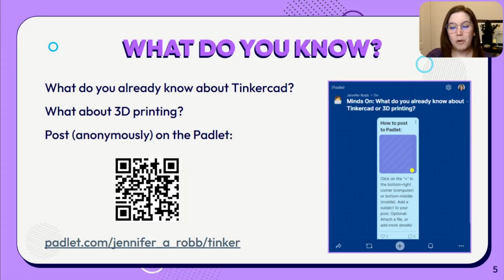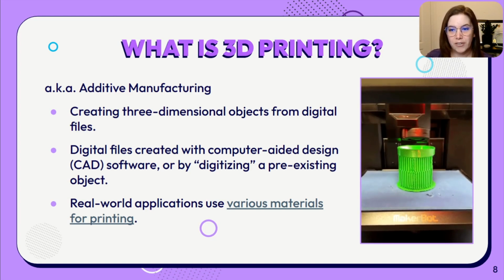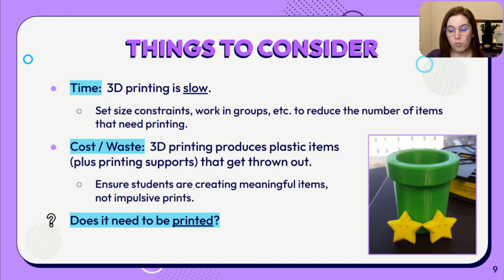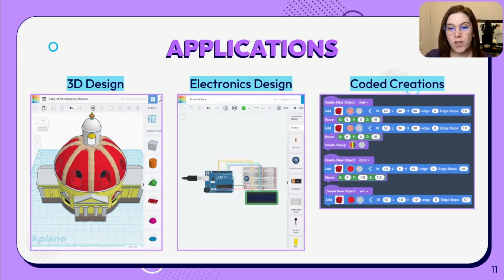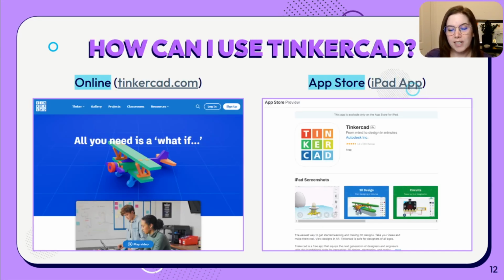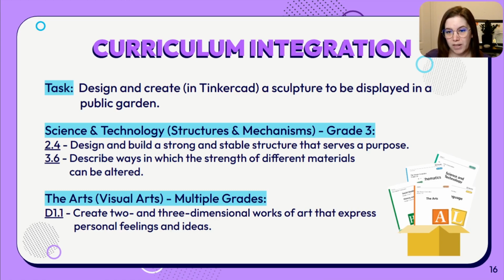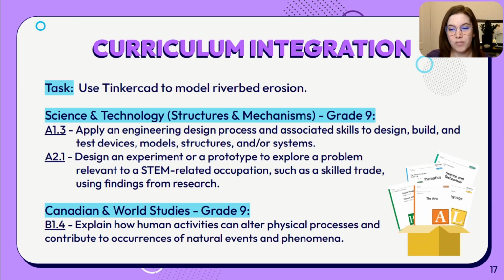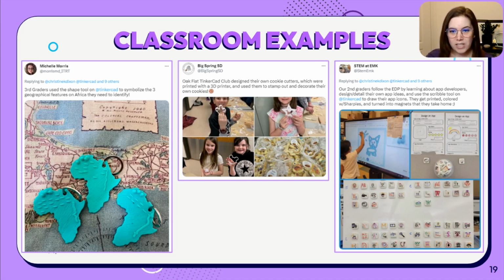Introduction to Tinkercad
STEAM-3D Maker Lab research associate Jennifer Robb provides an introduction to 3D printing and Tinkercad for education.

CHAPTERS:
00:00 - Introduction
02:49 - Minds-On: Padlet Question
04:17 - Introduction to 3D Printing
08:47 - Introduction to Tinkercad
11:39 - Why use Tinkercad?
13:32 - Tinkercad for STEAM
16:37 - Teachers' Experience with Tinkercad